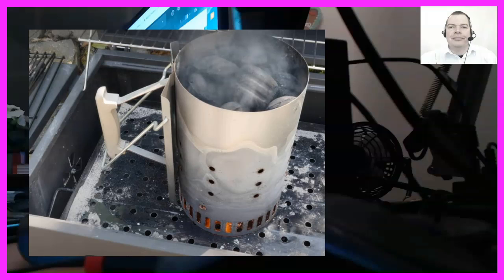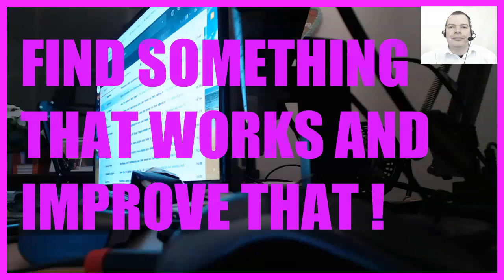CROWD ALGO TRADING SYSTEM - 20210111 DAY11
Hi, I have released a new automated MQL4 Crowd Algo Trading System on January the 1st 2021.

This is a live experiment to show you what is working and why it is working.

And I would like you to do it with me!

Day 11 is January the 11th and today is Monday.

At the time of this recording we have a gross profit of 3.46 percent and we are cash flow positive.

That means we could close all open positions and would still have more money than we invested.

One of the big problems when it comes to trading is the fact that you have no finish line and no strict rules.

Potentially you can trade an infinite number of combined indicators, oscillators and combinations of those.

You can trade the Bollinger Bands, like I do in this case.

But you could also use other popular entry signals like the RSI, the Stochastics oscillator or something like that.

So how do you decide which solution is the one you want to use?

Here is what I think is the best way to go.

First, I would suggest getting a good understanding of what is available.

If you have seen some indicators and oscillators, you might have the impression that one is better than the other.

All indicators and oscillators have some problems and not one of them is able to exactly predict the future.

But some indicators seem to work better than others.

For example the Bollinger Bands indicator I use is one that has produced pretty good results for half a decade on my MQL4 and MQL5 accounts.

So why should I pick a different indicator?

Of course the temptation is always there.

I want to improve my system like anyone else, therefore I have a lot of ideas what I could change.

But I learned something about trading when I went to a barbecue.

That is the same birthday barbecue of a good friend that I now know for 32 years.

Usually it starts with one guy trying to get the coal to heat up.

Some time later, two or three guys start to discuss how to improve the result by rearranging the coals.

Or they use some stick or tool to get the coals to glow.

Half an hour later about 5 guys are trying to finally get it done and now the equipment is something like a hairdryer or even some kind of dangerous fire accelerator.

Each summer we see news about injured, burned people who just wanted to play with fire.

But actually it is much easier to use something that is called a hobo stove.

Imagine a big can with holes in it.

That is basically the complete setup.

Maybe you have such a thing, however they call it now.

It looks like a metal cylinder with holes, costs 5 dollars, nothing fancy.

But it is the best tool to get glowing coals in a few minutes without any manual labour, risk or technical effort.

It worked for me - for years and therefore I am confident that it will also work for the years to come.

So why should I change that?

I think the best way to improve a system is to find something that works and improve that!

Usually that is a much better experience - and it is easy to do.

And you will also have more time for barbecues.

If you want to join this journey and benefit from the findings to improve your own algorithmic trading system, just keep watching this automated content and be my guest!

Thank you for your attention and best regards from still snowy Germany,

Raimund Bauer